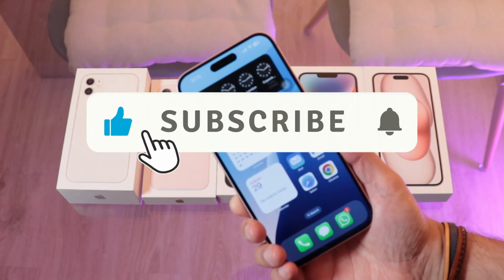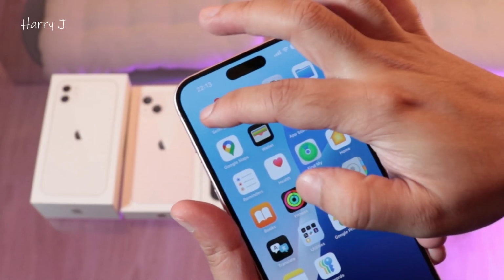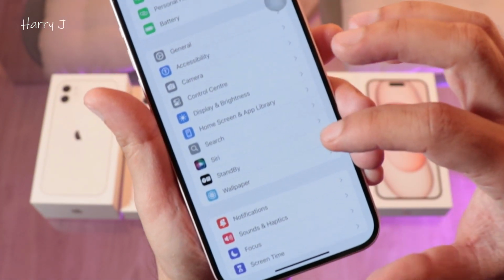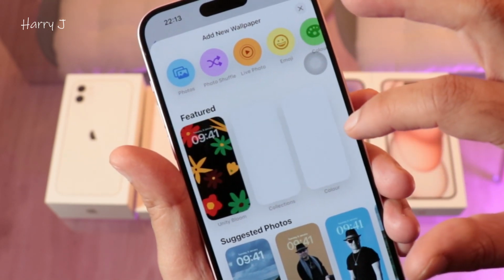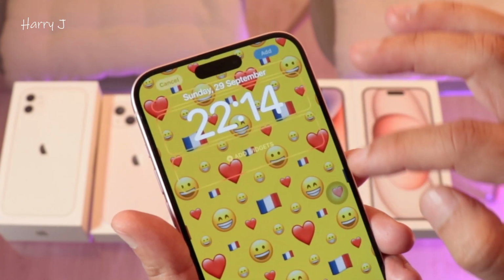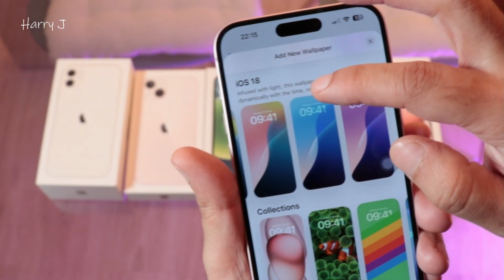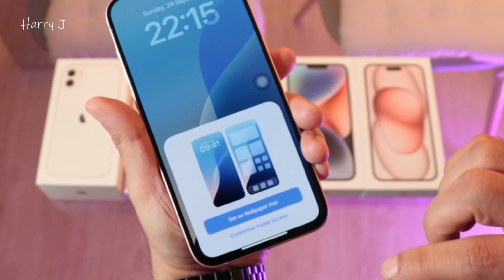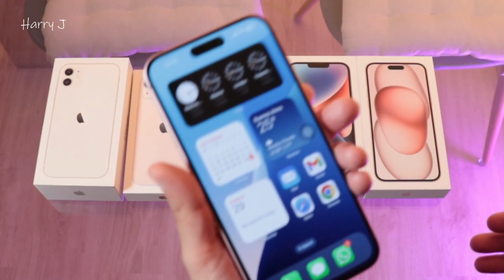iOS 18.0.1: All the best Wallpaper Options on iPhone 15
Apple iPhone 15 / 15 Plus Camera Review: Outdoor Test Reveals the Good, the Bad, and the Ugly!

Uncovering iPhone Prices in Your Country: USA, UK, Spain, India - How to Find the Real Costs!